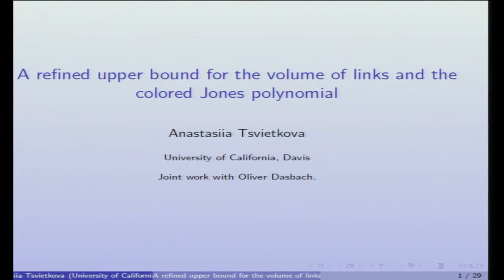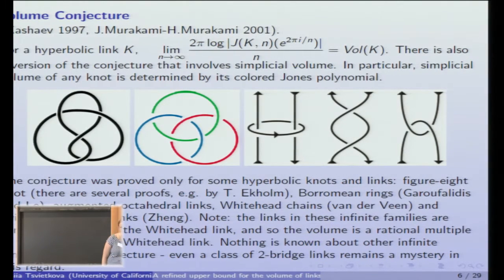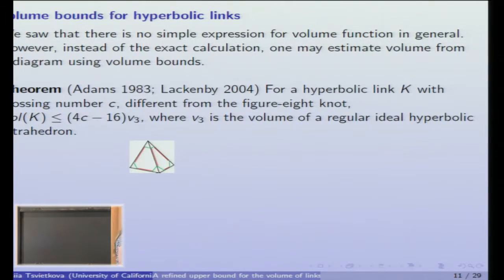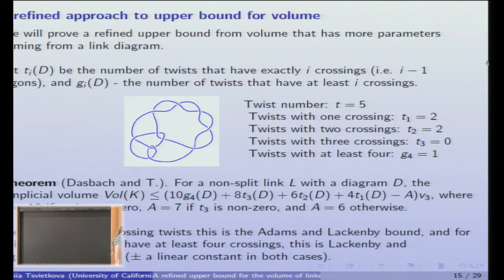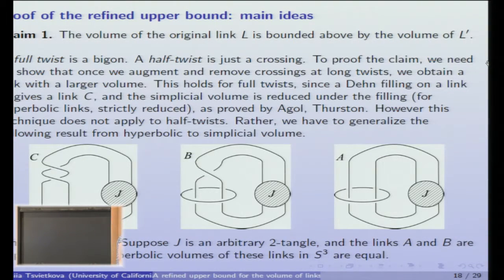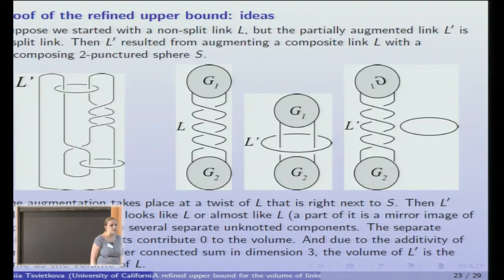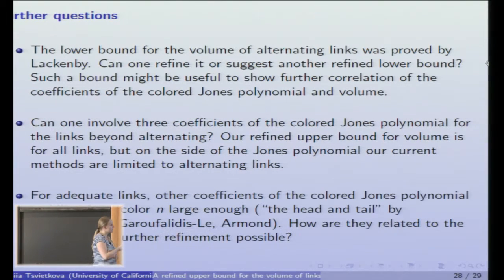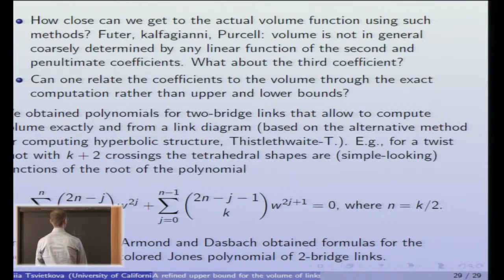A refined upper bound for the volume...Jones polynomial - Anastasiia Tsvietkova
Anastasiia Tsvietkova, UC Davis

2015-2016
Monday, October 5, 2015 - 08:00 to Friday, October 9, 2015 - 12:00
This workshop is part of the topical program "Geometric Structures on 3-Manifolds" which will take place during the 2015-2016 academic year at the Institute for Advanced Study. The goal of the October workshop will be to explore the classification of geometric structures on 3-manifolds, broadly interpreted.  Constraints and consequences for the topology of manifolds with a given geometric structure, and connections between different geometric structures will be investigated.